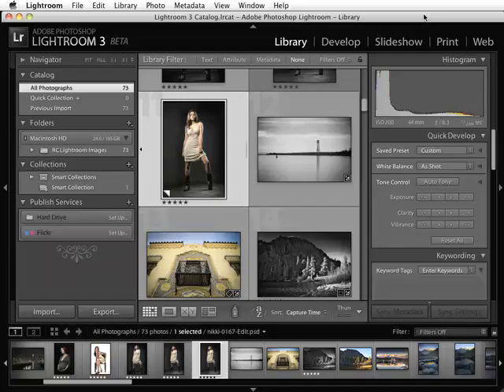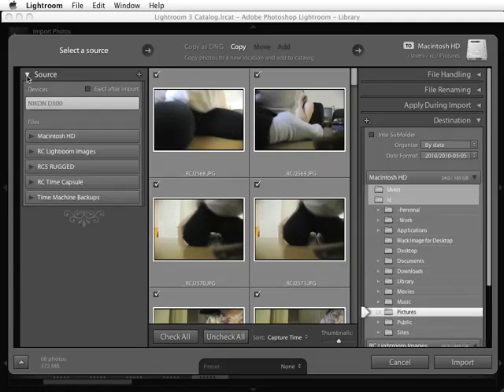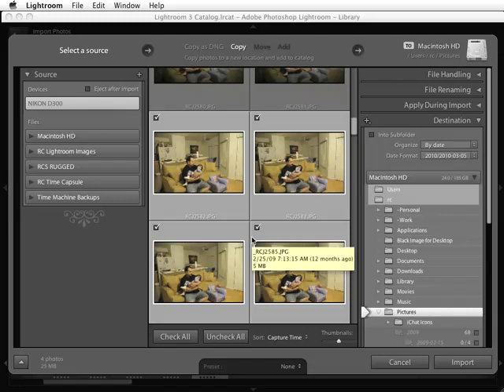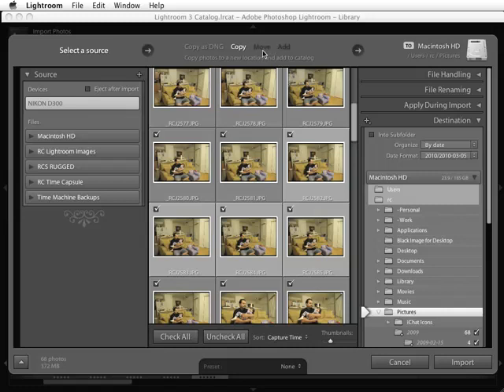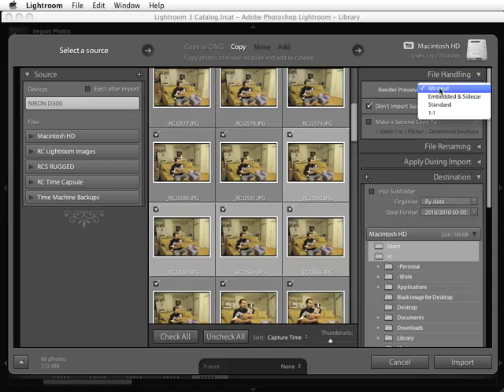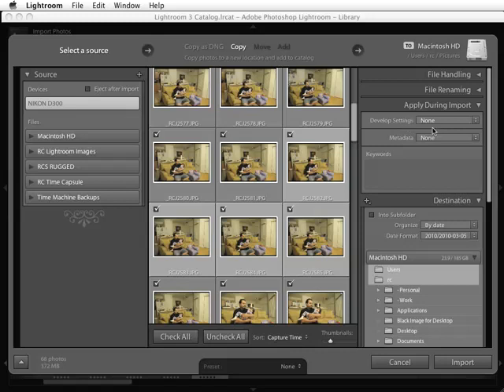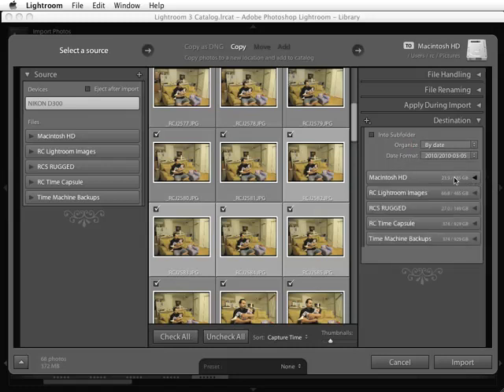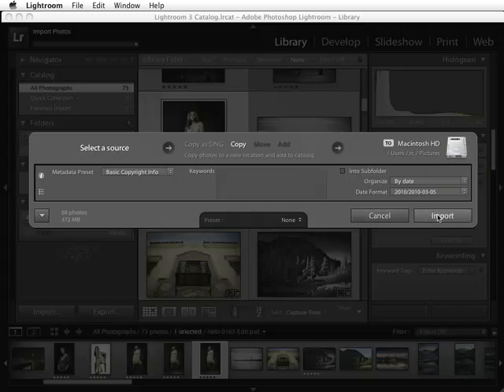Working with the New Import Module in Lightroom 3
NAPP Instructor RC Concepcion explains the process of importing your images using the new dialog boxes in Lightroom 3. Follow RC on Twitter at @aboutrc.